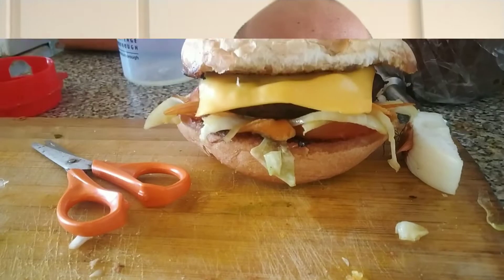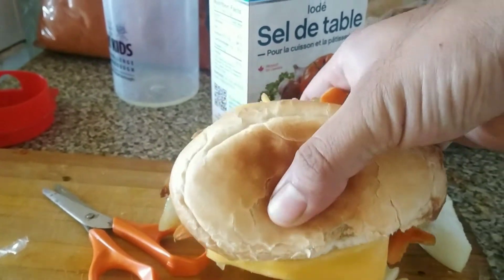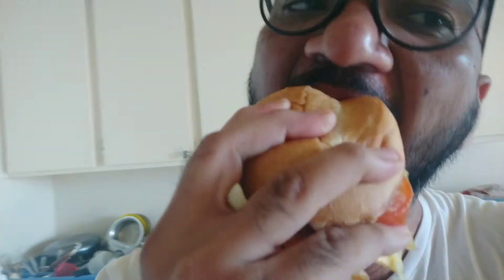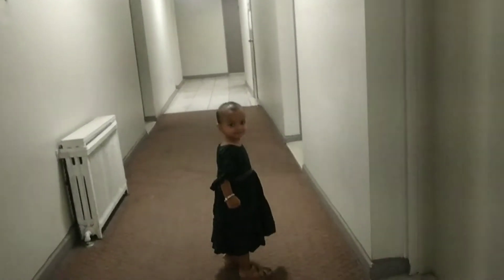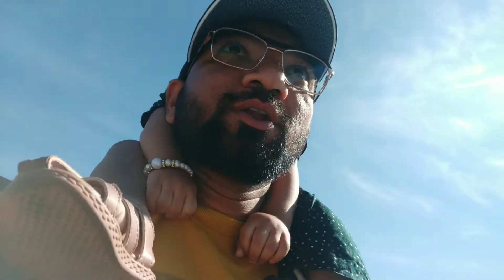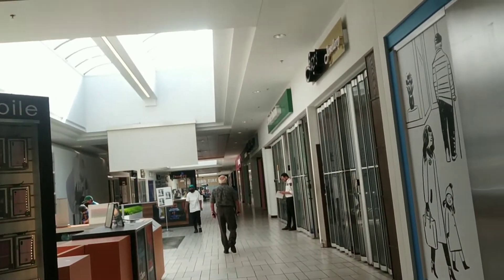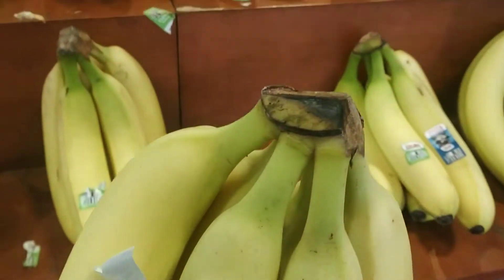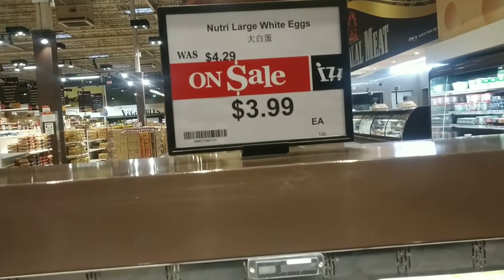Ontario Health Card Address Proof Not Accepted || Reasons for it and Some Grocery Shopping in Canada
I visited Service Ontario to get my health card after completing my G1 license exam but since it is a temporary one and not a card they did not accept my temporary license.
So, now we need wait for my monthly bank statements and later submit them as address proofs.

Watch my little journey pursuing healthcard in here